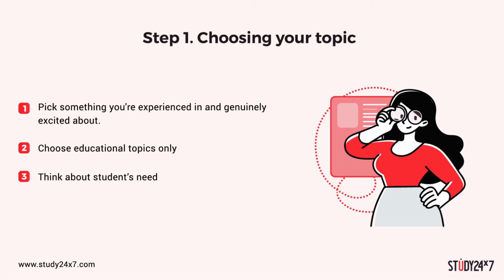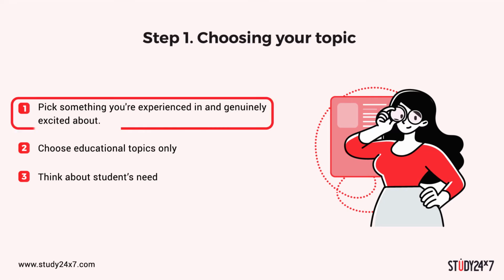How To Create An Engaging Course? | With Free Online Teaching Platform | Study24x7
In this video, we talk about some great tips to create engaging courses on your Study24x7 Page. The most successful instructors spend a lot of time creating a well-structured, practical, and rewarding course experience.

The tips we talk about are:

1. Choosing your topic
2. How should students practice?
3. Defining Target Students and Course Goals
4. Creating Course Outline
5. Scripting your course